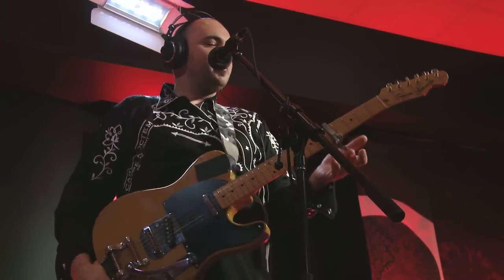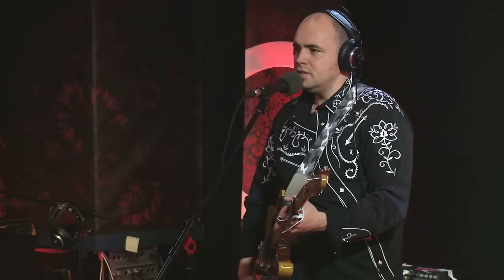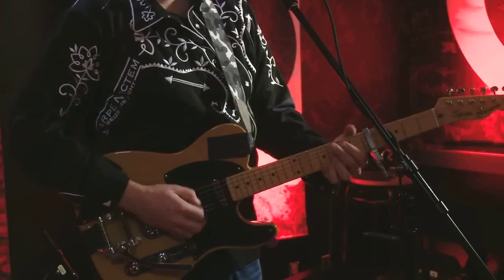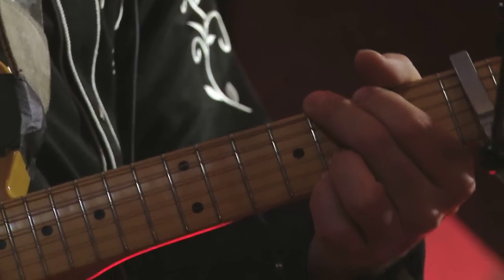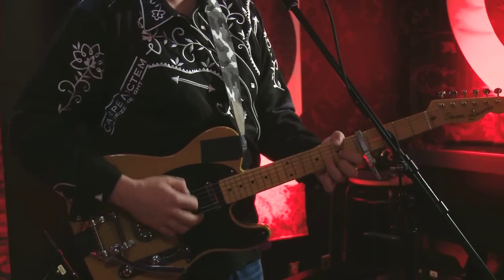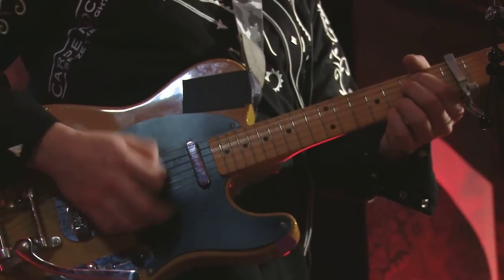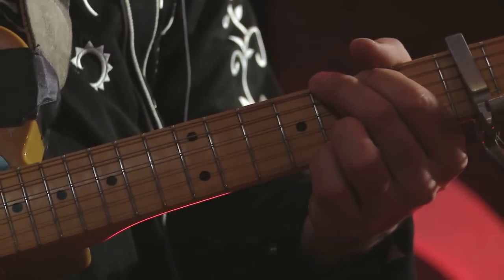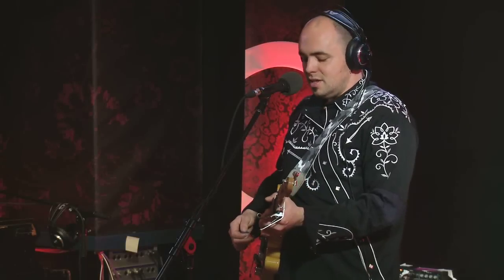Guitar Lesson by Hawksley Workman on Q TV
Singer-songwriter Hawksley Workman shows how to play the song 'Safe and Sound' from his 1999 album 'For Him and the Girls' on guitar.